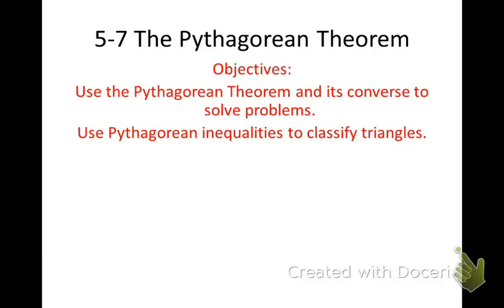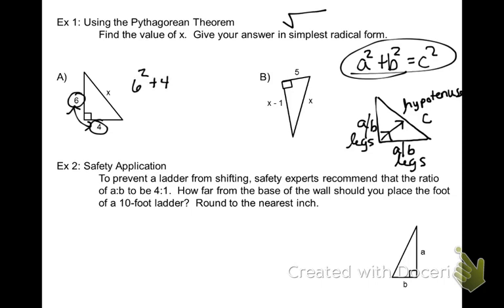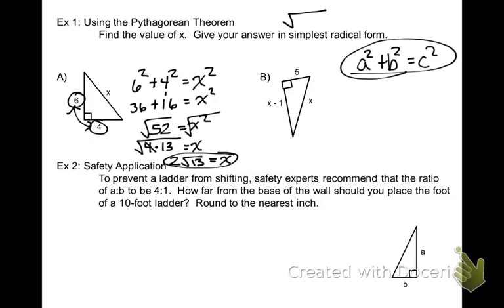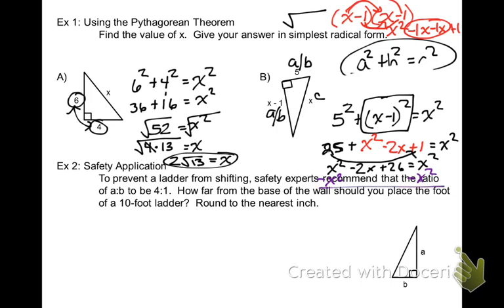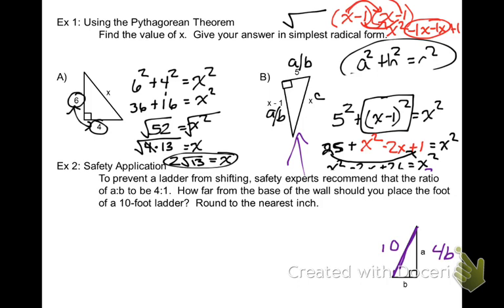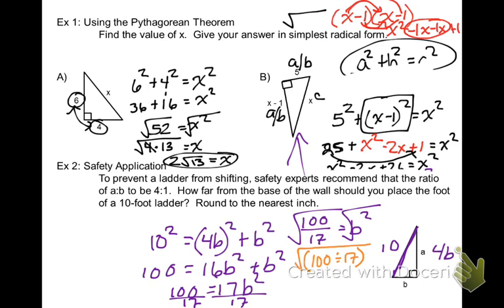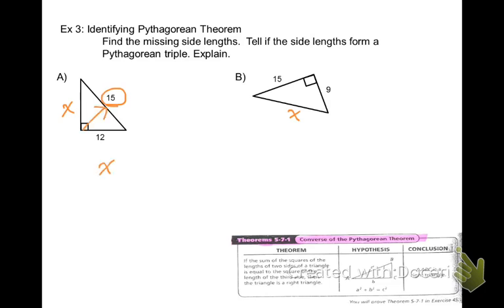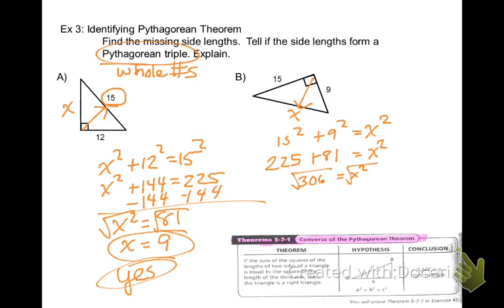the Pythagorean Theorem (Geometry video 1)